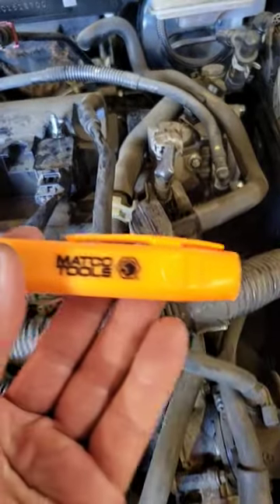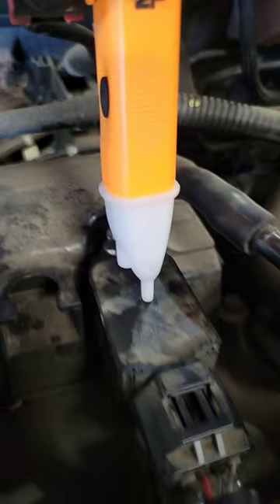Easy Coil Testing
Easy Ignition Coil Test